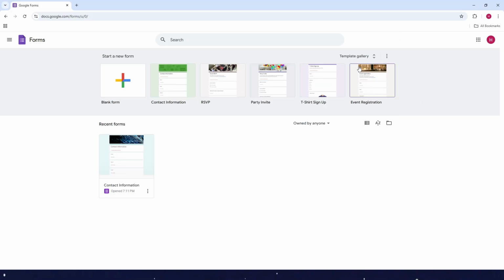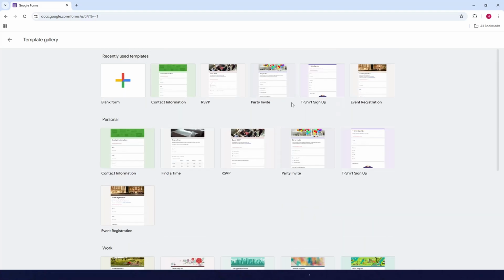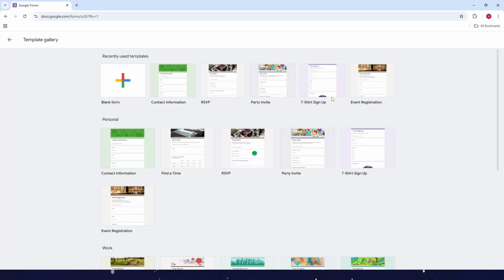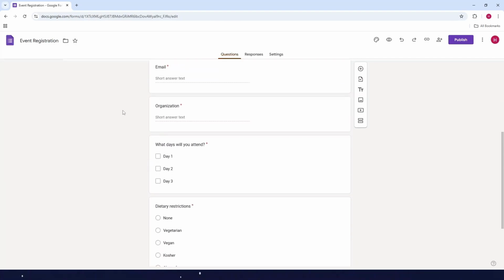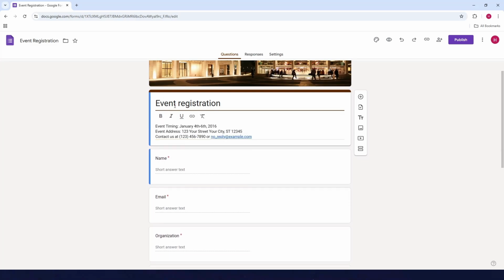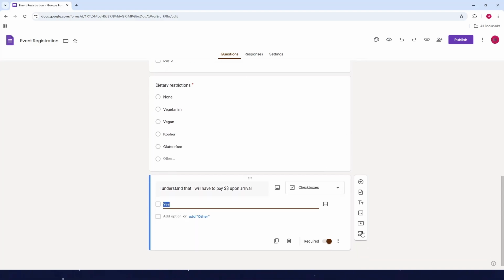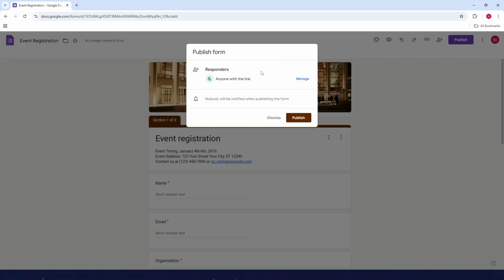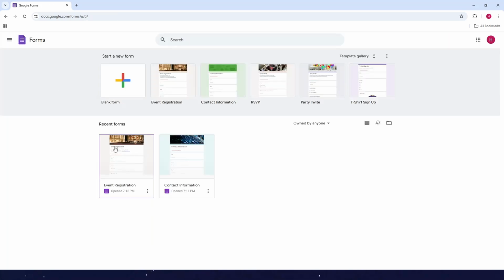How To Make GOOGLE FORM 2024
Learn how to make Google Form 2024 with this step-by-step Google Forms tutorial. In this video, we show you how to make a Google form 2024 and guide you through the entire process of creating forms for surveys, quizzes, and more. Whether you're a beginner or need a refresher, this Google Forms how to create tutorial will help you get started quickly. Watch now to master Google Forms in 2024!